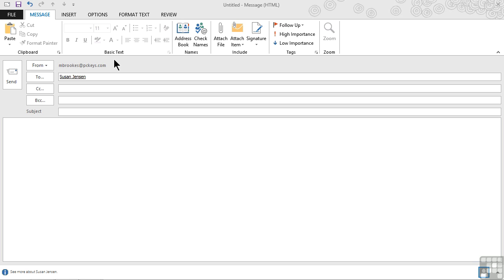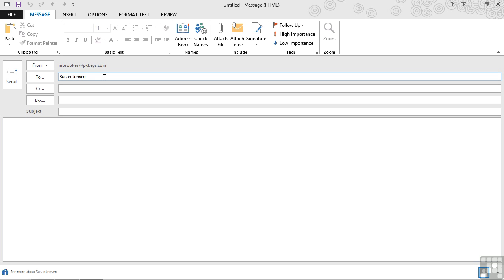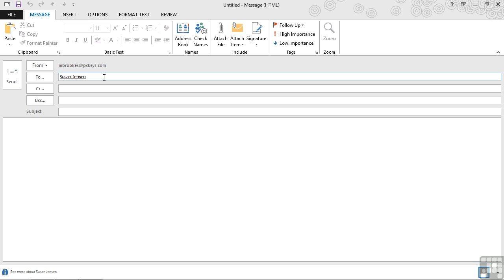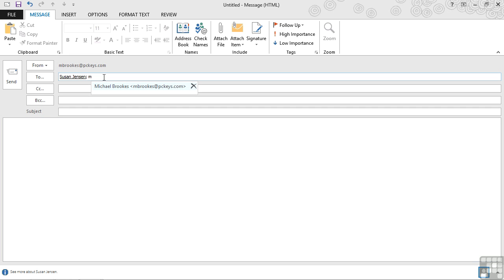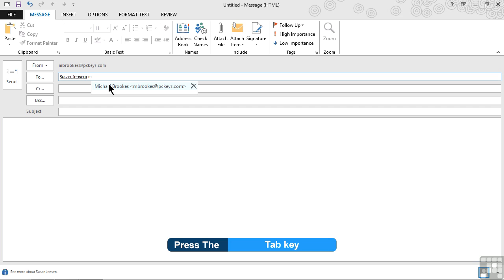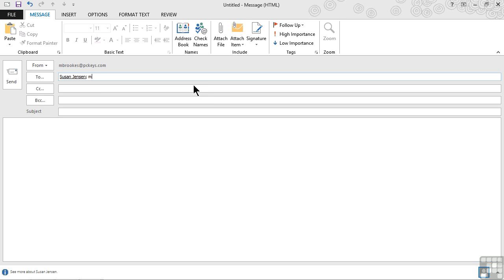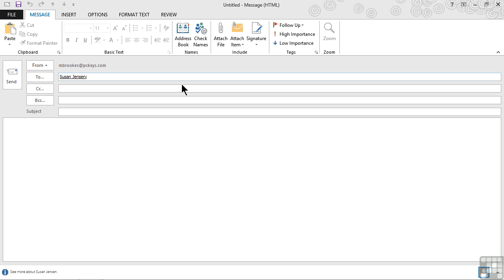19. Создаем письмо: кому с точкой с запятой